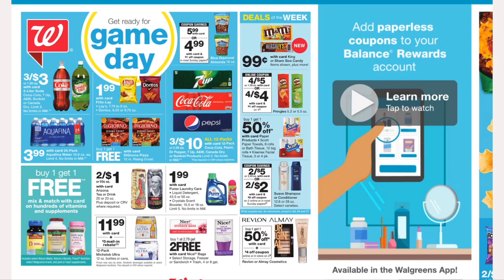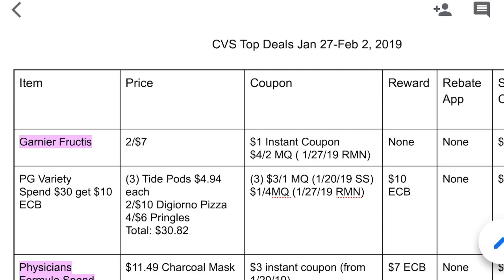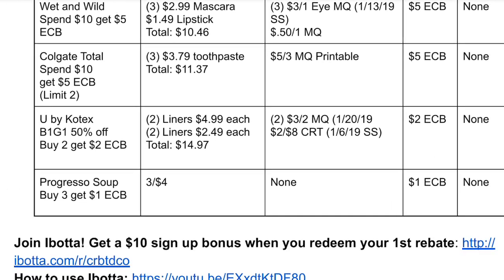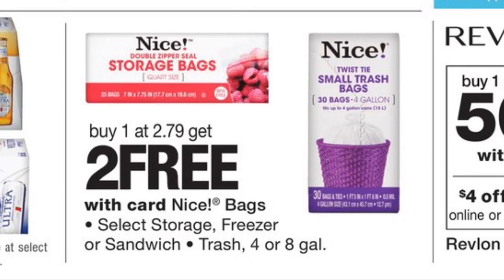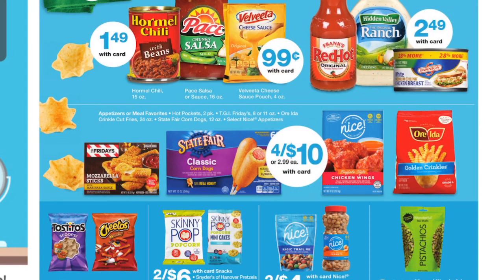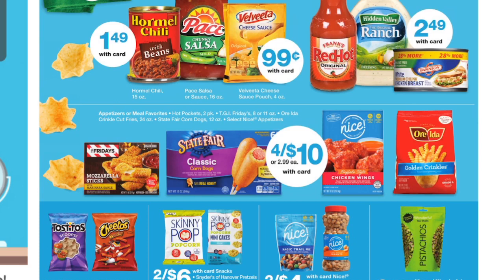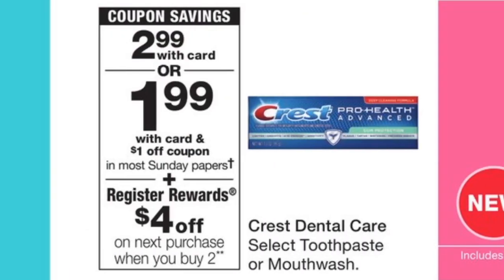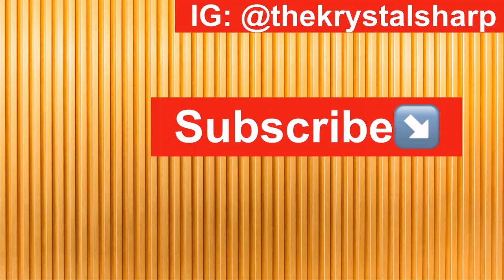Walgreens Extreme Couponing Top Deals| Jan 27-Feb 2, 2019|Free Crest!!! |Beginner Friendly!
Hey Maximizers!
Here are the Walgreen’s Top Deals for Jan 27-Feb 2, 2019!
All these deals are beginner friendly. We have Free Crest, cheap laundry soap, storage bags, and more!!!

Rebate Apps!

Keep in Touch!

2. Buy them weekly at a local store. I suggest you buy in groups of 2.
3. Call your local newspaper and get a subscription delivered weekly. Minimum of 2!

15% code:  KRYS15
25% code:  KRYS25